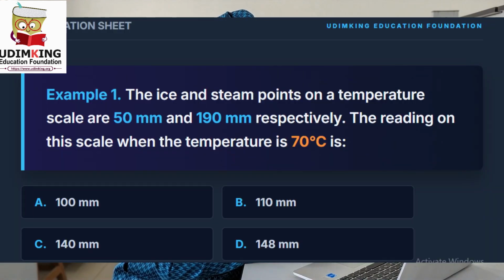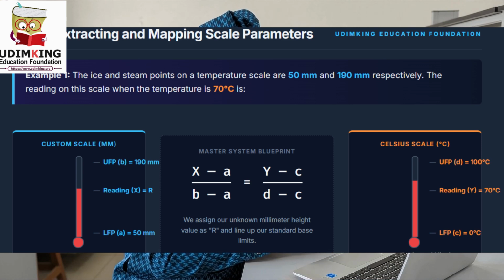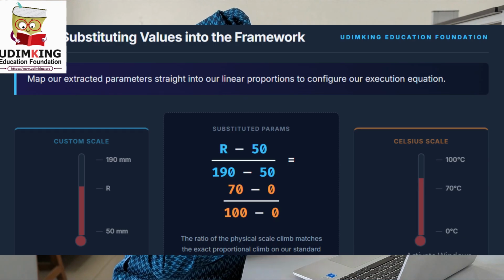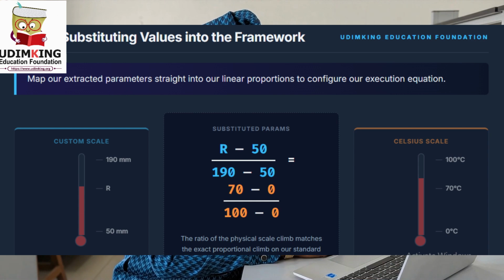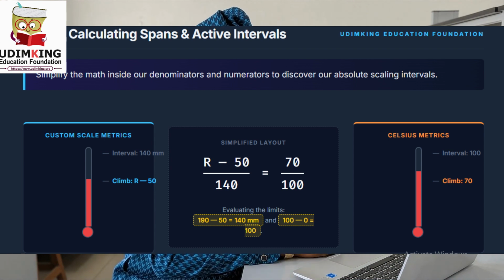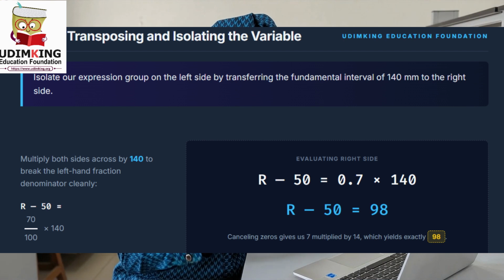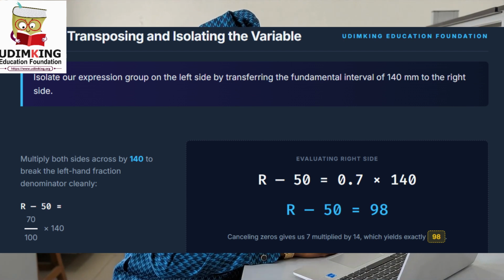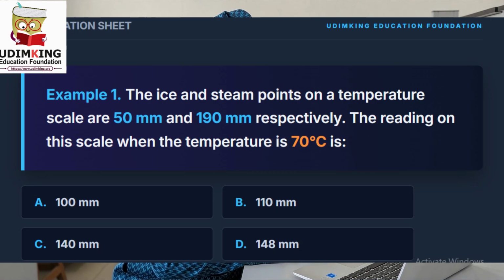How to Convert Temperature Scale (Linear Interpolation Example 1)EXAMPLE 1 VIDEO ON CONVERSIONb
In this video, we extract and solve a temperature scale conversion problem step-by-step using linear interpolation. Learn how to map custom scale parameters to the Celsius scale to find the correct temperature reading.

Problem Statement:
The ice and steam points on a temperature scale are 50 mm and 190 mm respectively. The reading on this scale when the temperature is 70°C is:
A. 100 mm
B. 110 mm
C. 140 mm
D. 148 mm

You can paste these into your description box to automatically generate video chapters:

00:00 - Introduction & Problem Statement

00:21 - Extracting and Mapping Scale Parameters

01:03 - Substituting Values into the Framework

01:43 - Calculating Spans & Active Intervals

02:32 - Transposing and Isolating the Variable

03:14 - Final Calculation and Option Match

04:00 - About Udimking Education Foundation